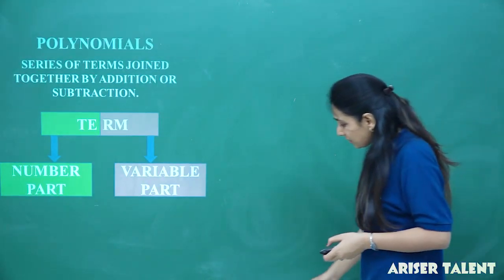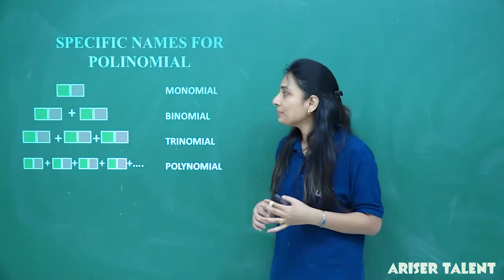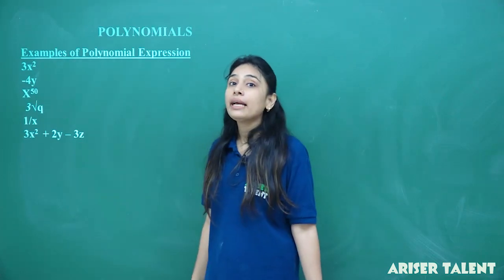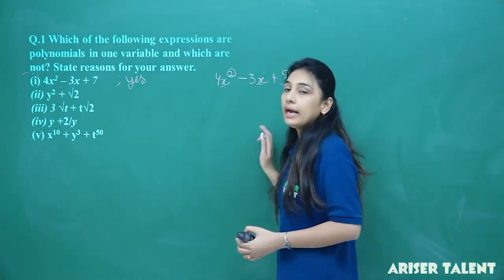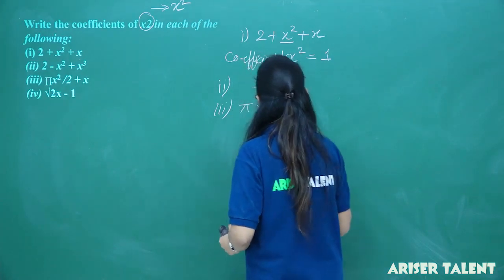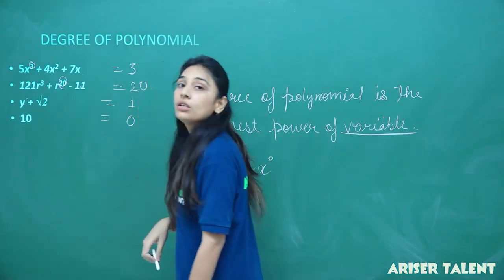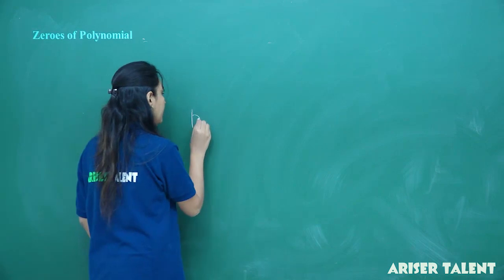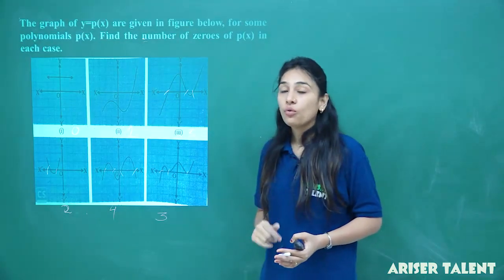Polynomials | Polynomial, its Degree & Terms | Complete English Medium | Class 10 Term 1 | AT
Our courses include:
1. HD Video Lectures designed by top faculty of Kota.
2. Study Material prepared by experts.
3. Test Series to boost your preparation.
4. Previous Papers and Sample Papers.
5. 24X7 Online Streaming Course
6. Mind Maps
7. Access anytime, anywhere using any device Ariser Talent is an online Education platform for JEE, NEET, NTSE & CBSE 7th to 12th The Best e-Learning app for IIT-JEE MAIN & ADVANCED | NEET Medical | CBSE XI&XII | CBSE IX&X (FOUNDATION & NTSE) Preparation.